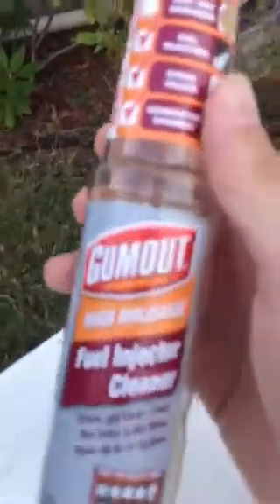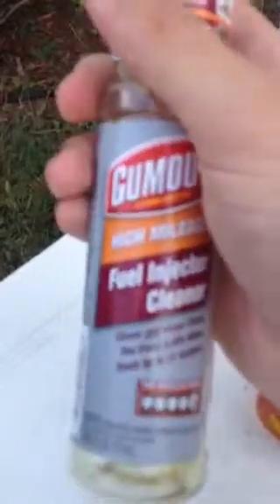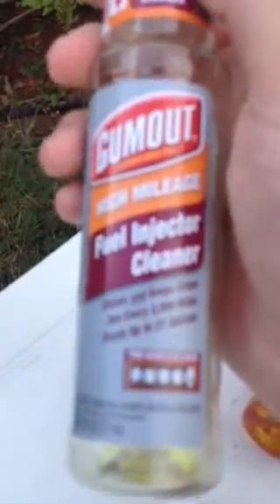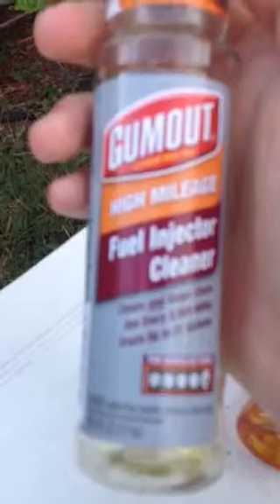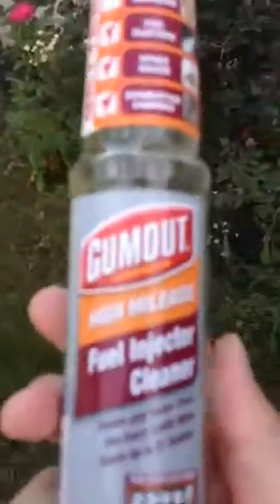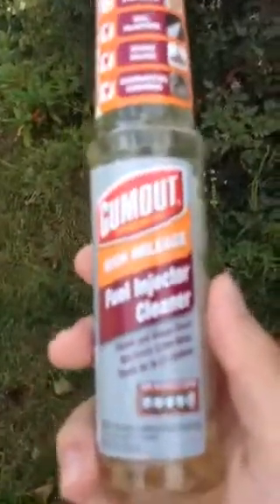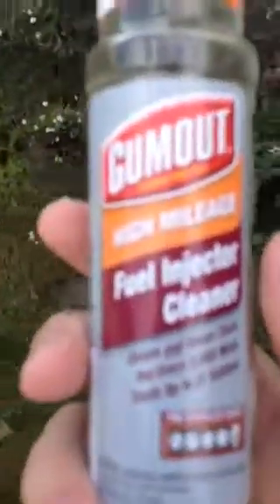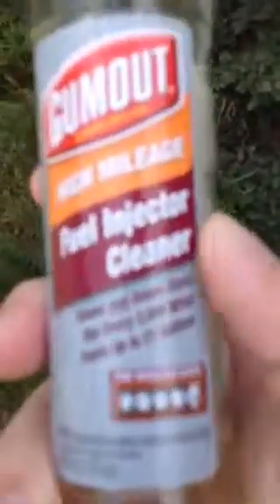Gumout fuel Injector Review